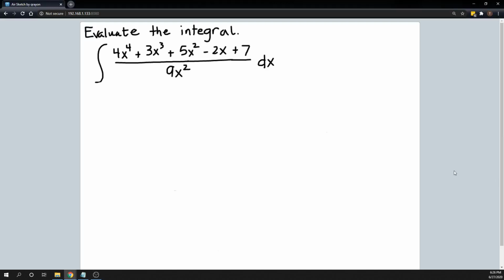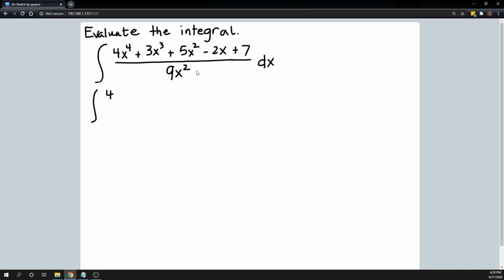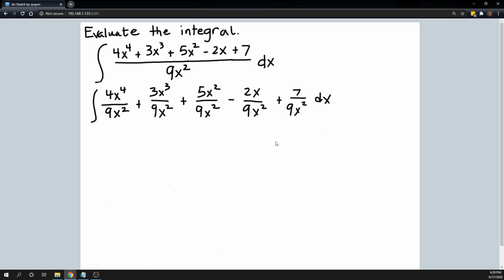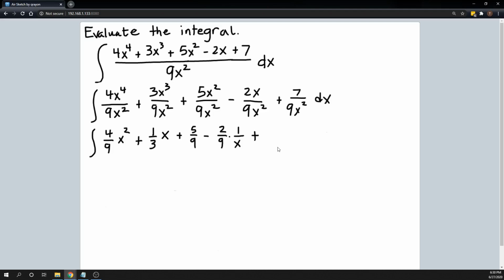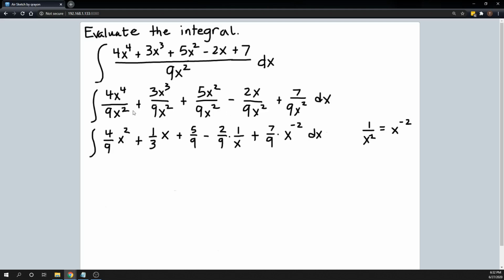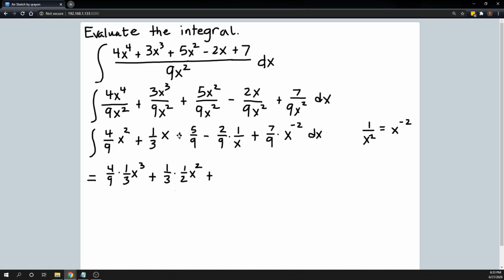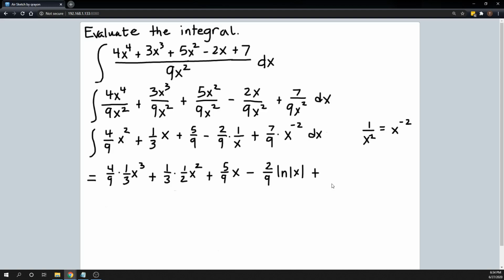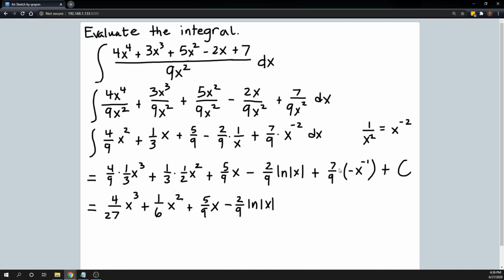Indefinite Integral of Rational Function With Single Term Denominator